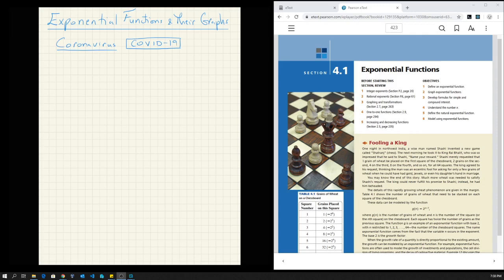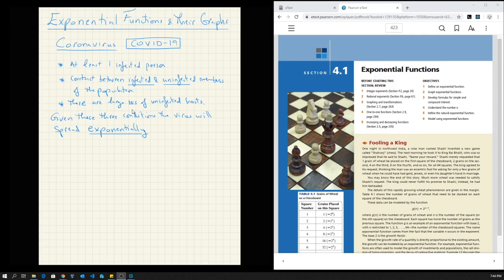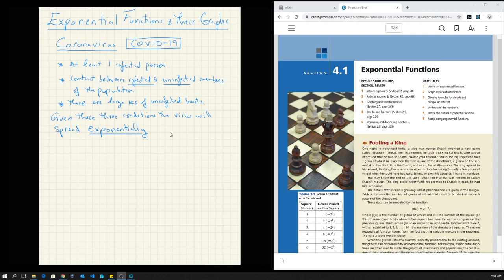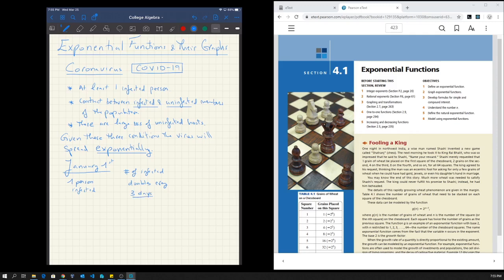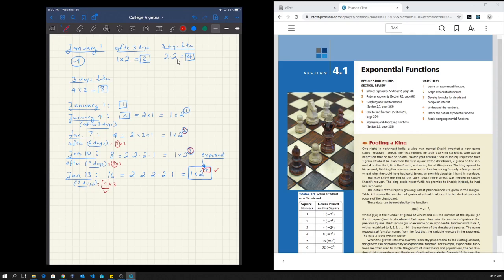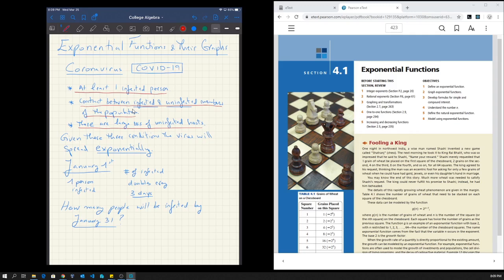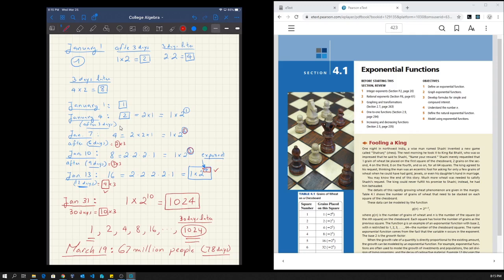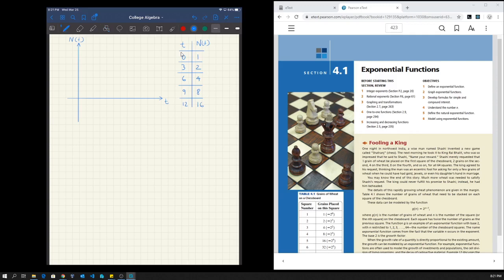Exponential Growth (Coronavirus)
This video discusses exponential growth (college algebra) through a Coronavirus modeling motivation.